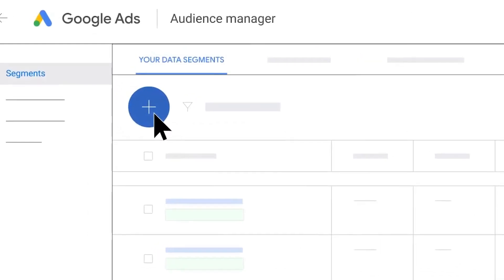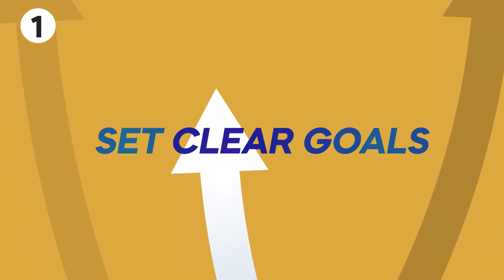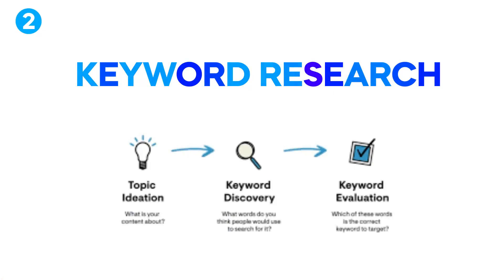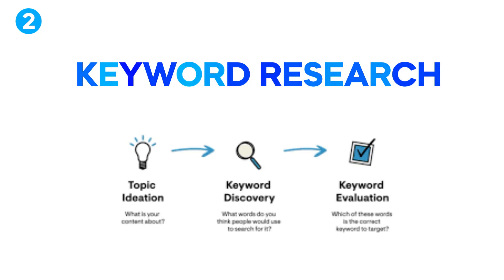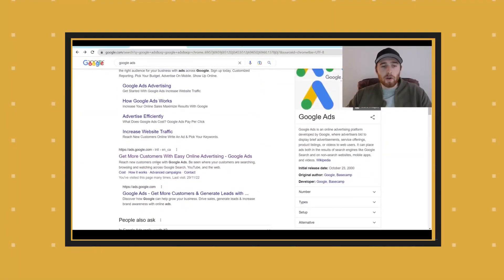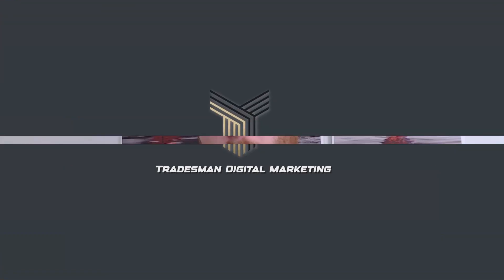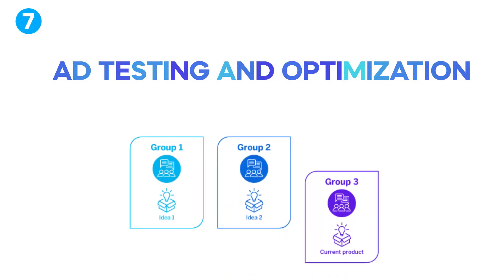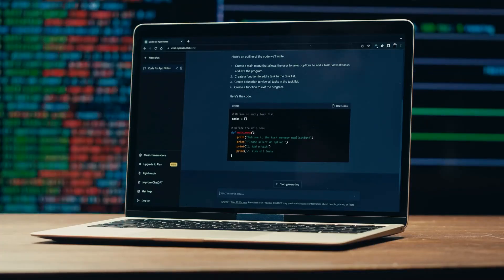If I Were Starting A Google Ads Account In 2023, This is What I'd Do (7 Steps)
Are you ready to dominate Google Ads in 2023? Join us as we unveil the ultimate 7-step strategy to kickstart your Google Ads account and drive exceptional results. Whether you're a beginner or a seasoned pro, these steps will set you on the path to success.

Step 1: Set Clear Goals

Discover the importance of setting clear objectives for your Google Ads campaigns.
Identify what you want to achieve, whether it's generating leads, boosting sales, or increasing website views.
Determine the most profitable and time-effective services to promote.

Step 2: Keyword Research

Learn how to conduct thorough keyword research using the Google Keyword Planner.
Find the right keywords to target for optimal campaign performance.

Step 3: Structure the Account

Organize your Google Ads account with intent-based ad groups.
Optimize your strategy by using fewer ad groups with dynamic keyword insertion (DKI).
Assign landing pages strategically to maximize conversions.

Step 4: Search Campaign Setup

Dive into the intricacies of setting up search campaigns.
Explore video tutorials and courses on campaign settings and bid strategies.

Step 5: Building the Account

Craft compelling ad creatives with three ads in every ad group.
Create effective ad extensions to enhance your ad's visibility.
Design high-converting landing pages with our recommended tools.

Step 6: Conversion Tracking

Understand the significance of conversion tracking in measuring campaign success.
Check out our tutorial on implementing call tracking for valuable insights.

Step 7: Ad Testing and Optimization

Discover why ad testing and optimization are crucial for long-term success.
Analyze search terms to refine your campaign strategy.
Access our optimization checklist for ongoing improvements.
Don't miss this opportunity to excel in Google Ads in 2023. Follow these 7 steps, and you'll be well on your way to achieving outstanding results. Watch the video, take notes, and transform your advertising game today! 🔥